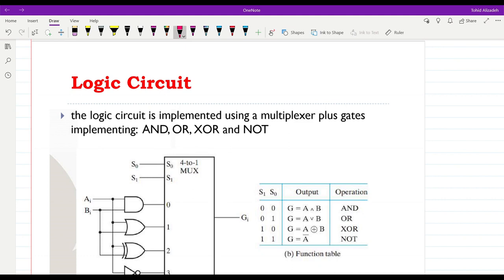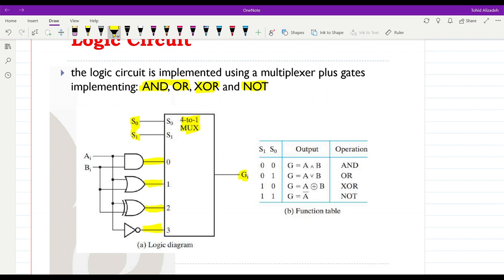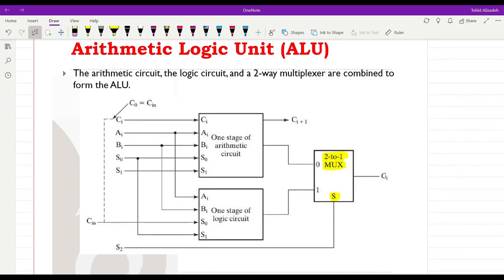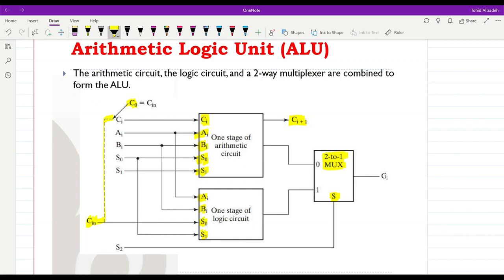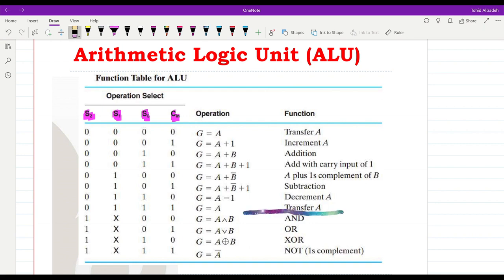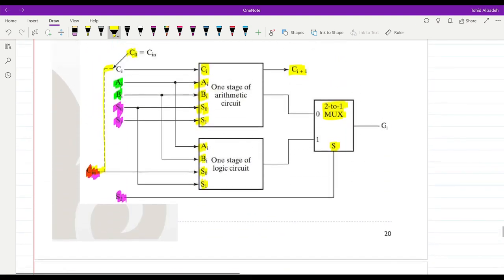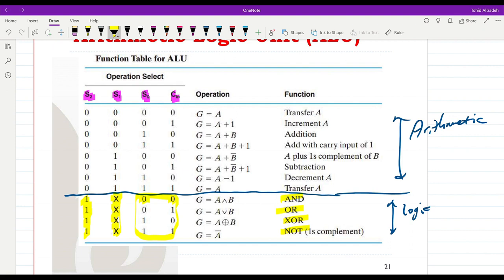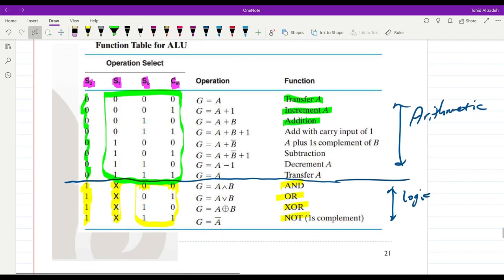Microcontrollers - Lecture 21-22.6-Slides 19-21: Logic Unit and ALU